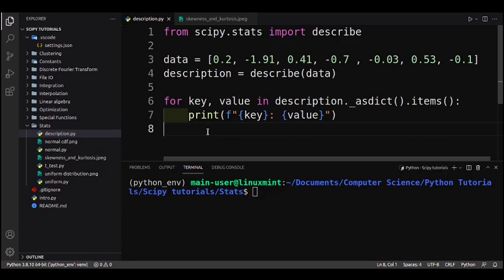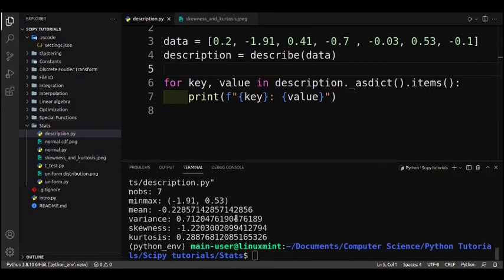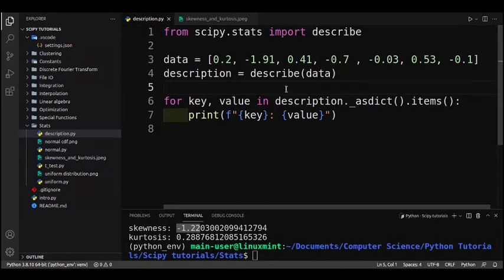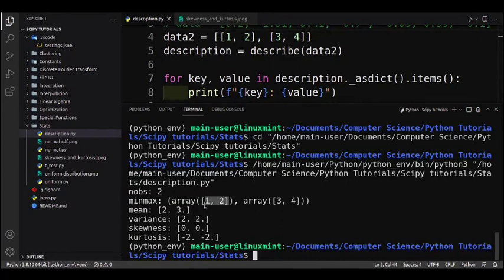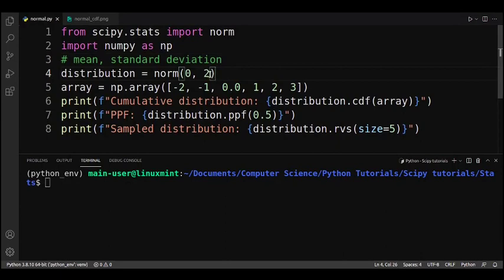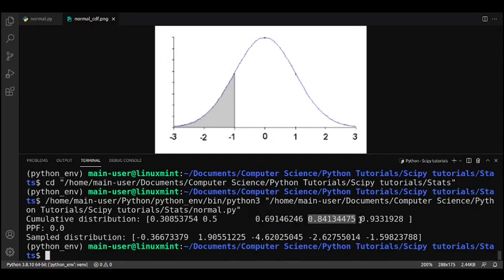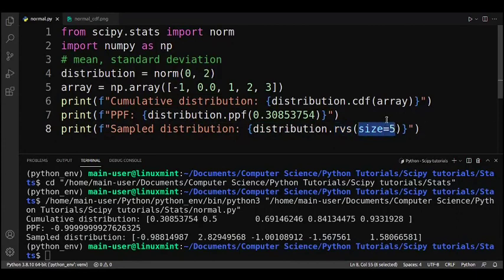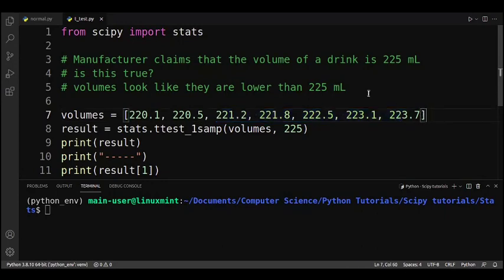Scipy tutorial 10: Statistics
Welcome to the 10th video of this SciPy tutorial series. In this video, I will be showing you how to do statistics calculations using SciPy.